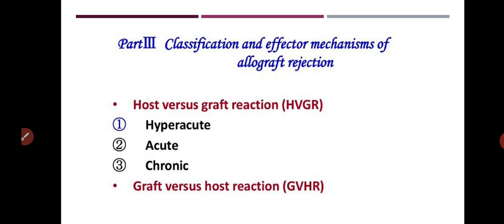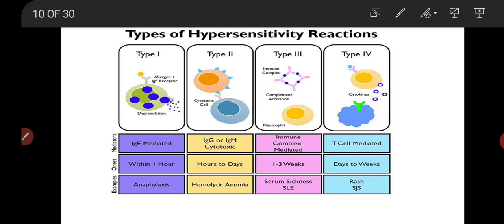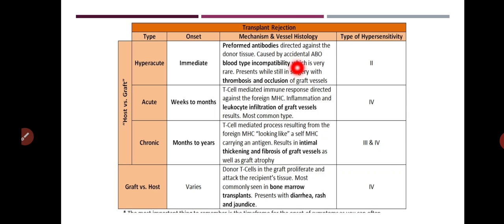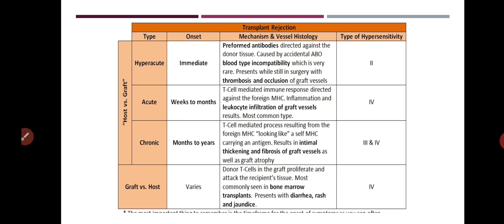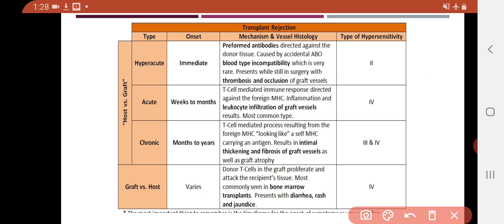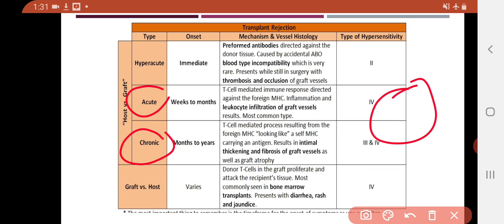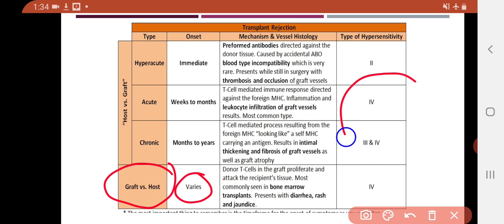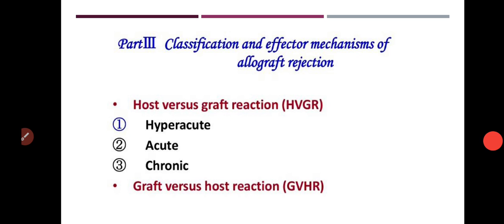Asst.Prof.P.R.Shirsath: Transplantation and Immunity(TYBSc Microbiology MB 334)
Mechanisms of allograft rejection